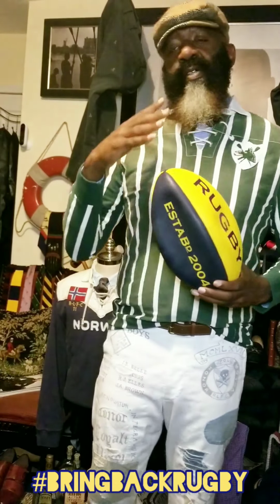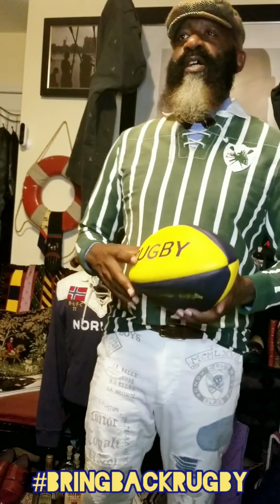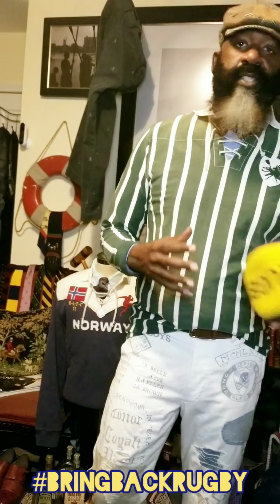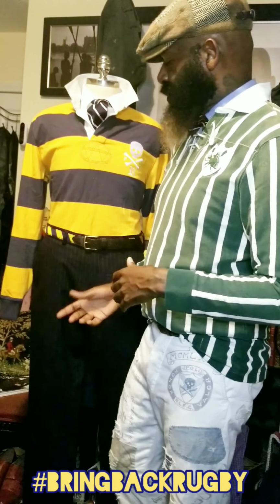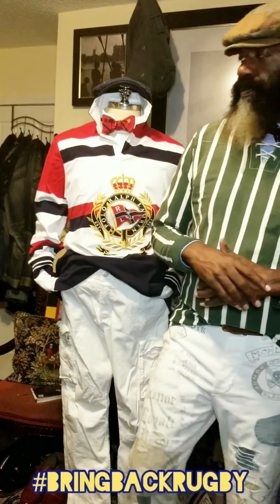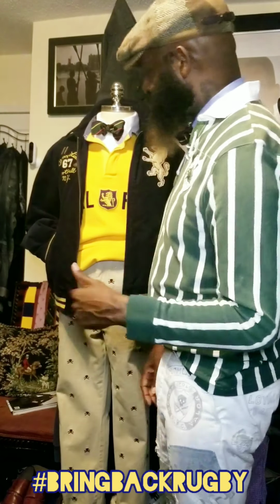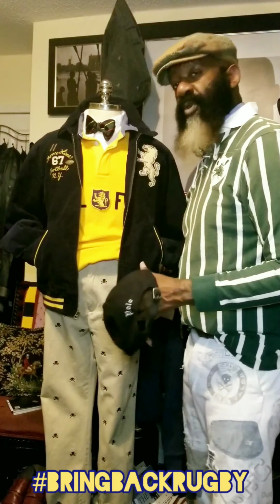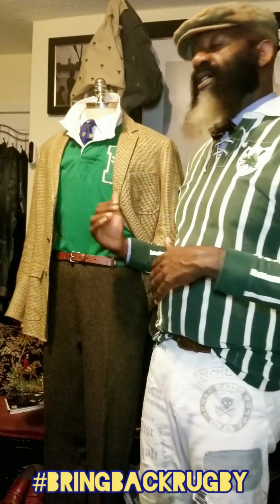Seamless Style hosted by Mr. Parker Ep 20 - BRINGBACKRUGBY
For our 20th episode Mr. Parker styles the iconic long sleeve rugby shirt